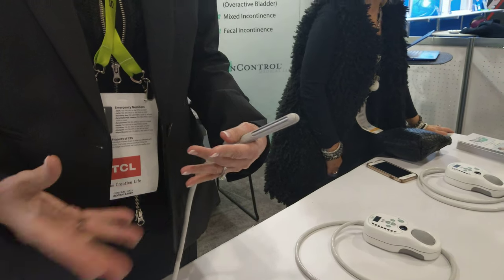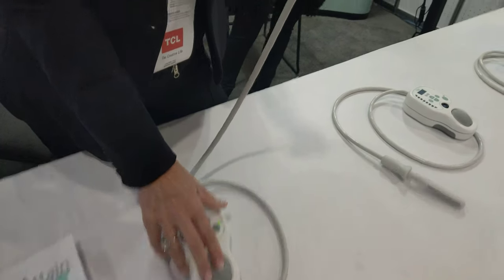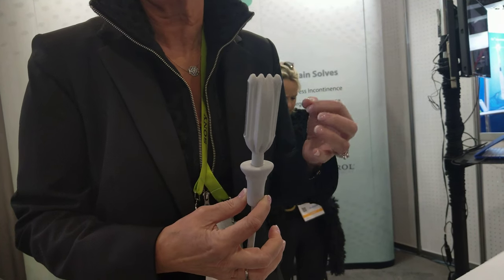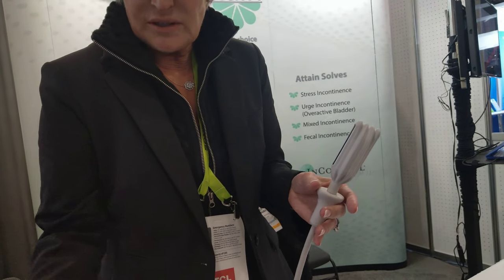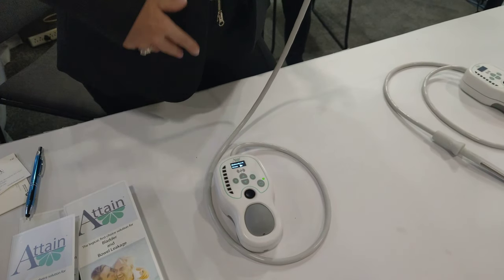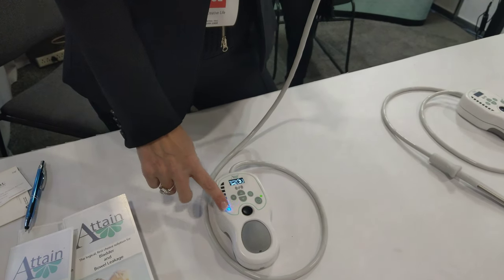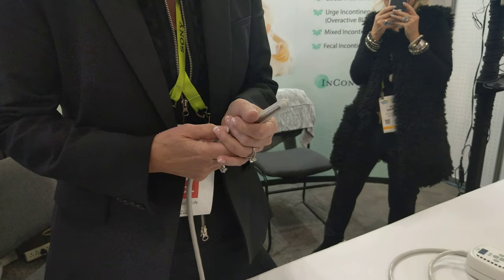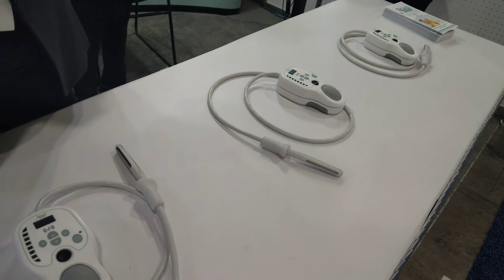InControl Medical - Attain (Bowel and Bladder Incontinence Control Device), CES 2019 [4K Video]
InControl Medical - Attain

Video taken at CES 2019 from InControl Medical booth.

All content in this video is owned by InControl Medical, LLC.